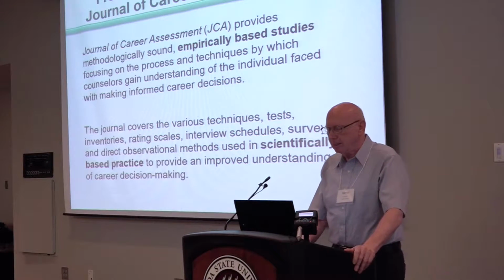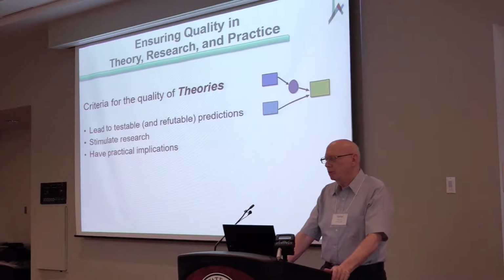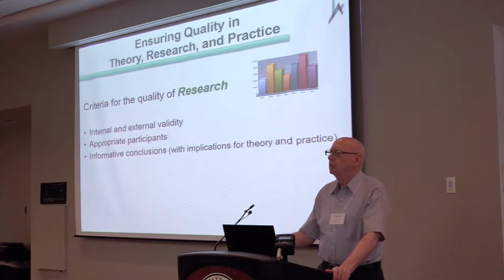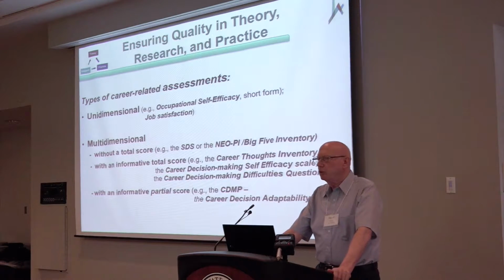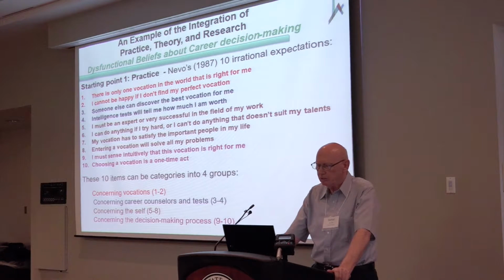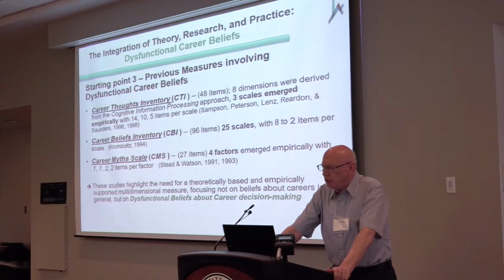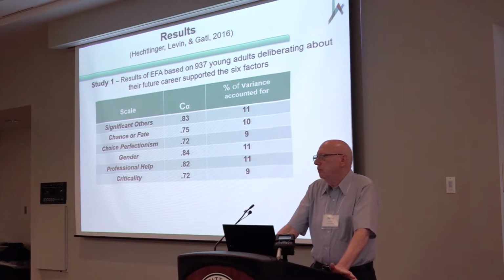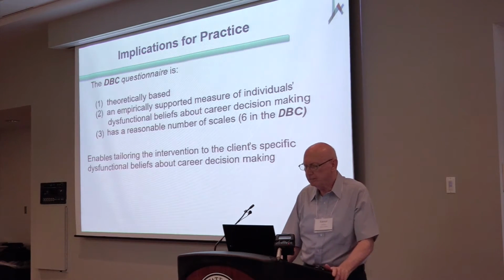Plenary IV - Itamar Gati, 2016 Society for Vocational Psychology Conference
Journal of Career Assessment - Plenary IV: A View from the Editor’s Desk: Ensuring Quality in Theory, Research, and Practice